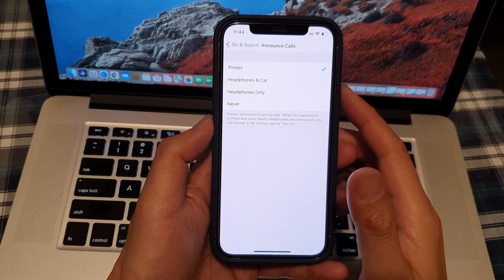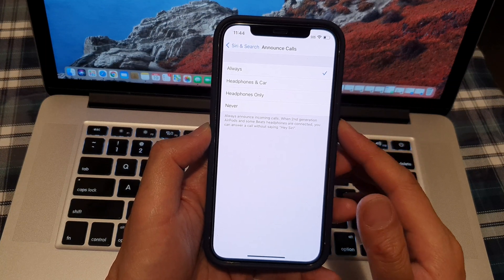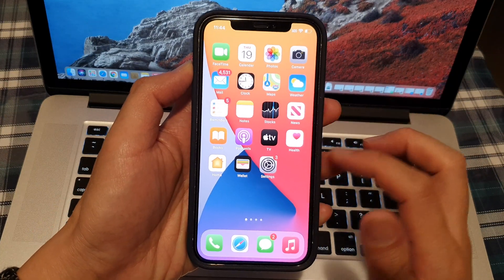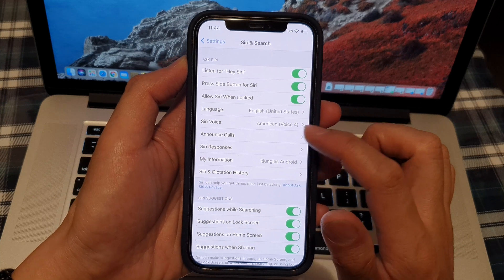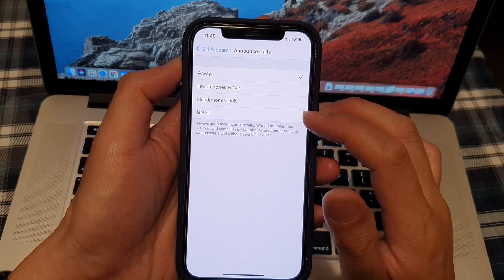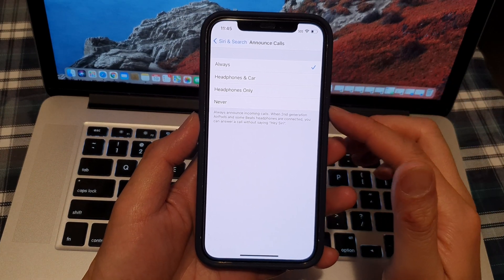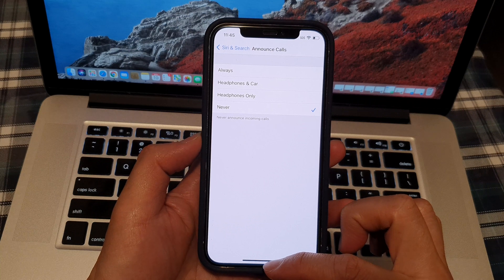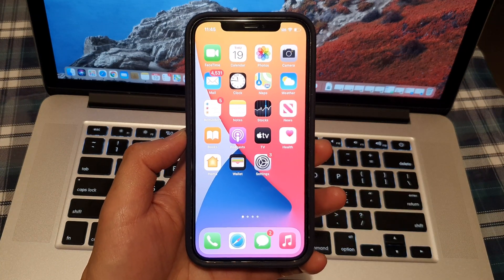iPhone 12: How to Set Siri Announce Calls to Always / Headphone or Never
Learn how you can set Siri to announce calls to always / headphone or never on the iPhone 12 series.